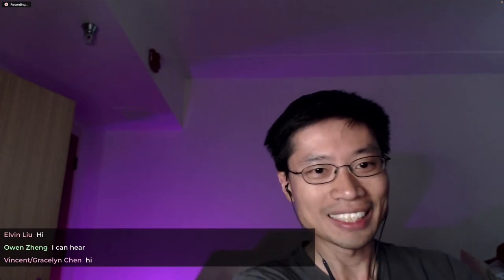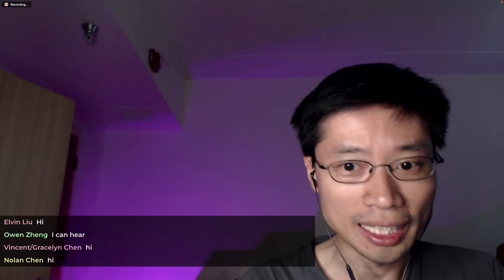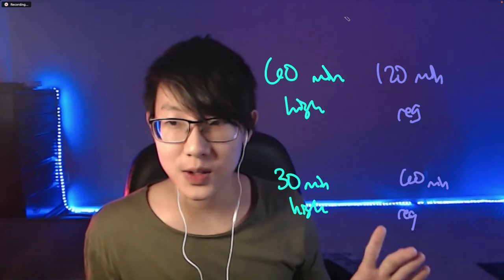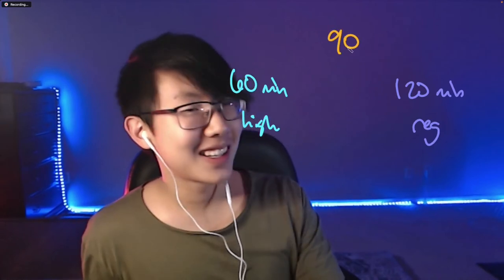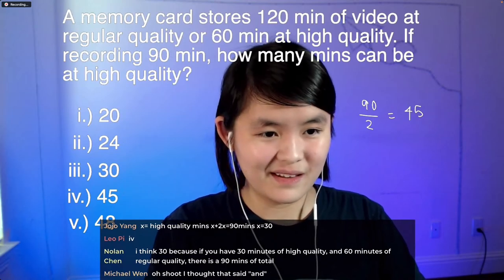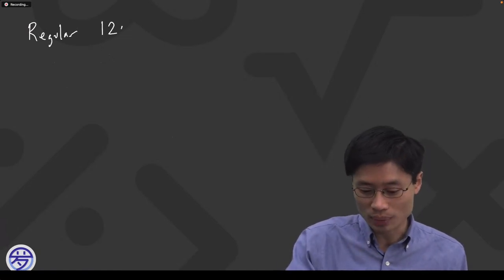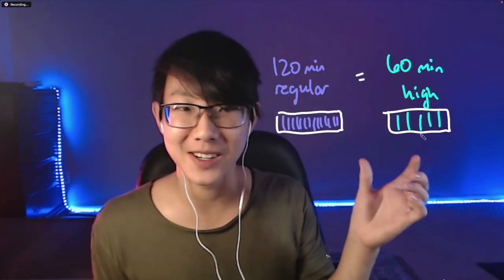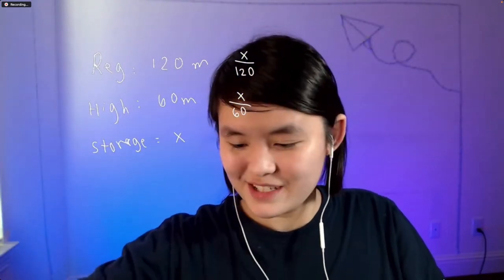Live Course Demo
We'll use a new technique we've pioneered to help middle school students learn to love challenging math. We equip brilliant and approachable high school students with the latest technology, transforming Zoom to become unrecognizably lively.

It's as if Instagram Live and Twitch got into education.

If you like learning in this way, we have just launched a summer math program which uses this teaching style